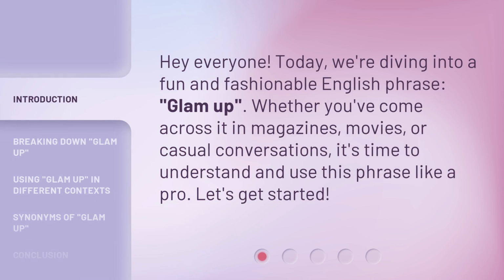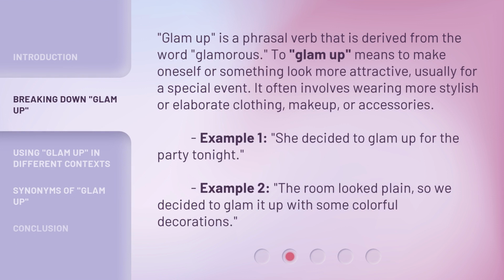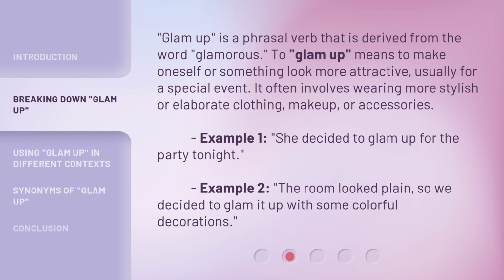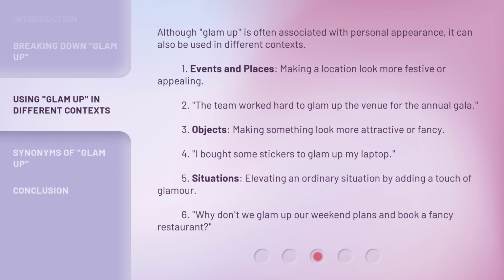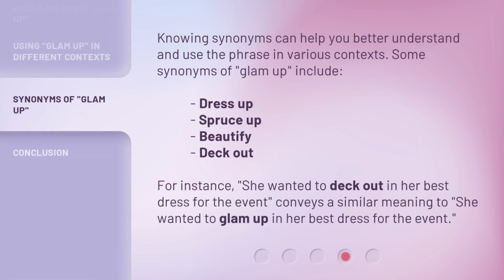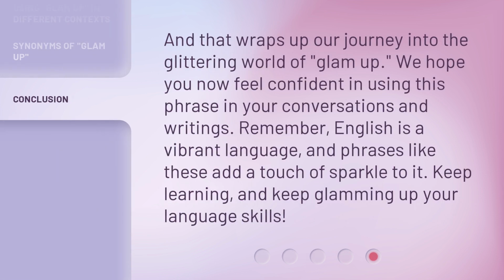Glamming Up: Sparkle with Language!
Glamming Up: Sparkle with Language! • Learn the meaning and usage of the phrase 'Glam up' in this fun and fashionable English lesson. Discover how to make yourself or something look more attractive for special events, and explore different contexts where 'Glam up' can be used. Plus, get to know some synonyms of 'Glam up' to expand your vocabulary. Let's glam up our language skills!

00:00 • Introduction - Glamming Up: Sparkle with Language!
00:27 • Breaking Down "Glam up"
01:00 • Using "Glam up" in Different Contexts
01:43 • Synonyms of "Glam up"